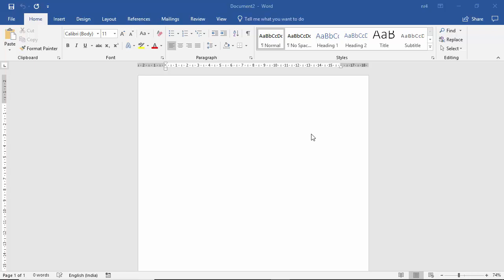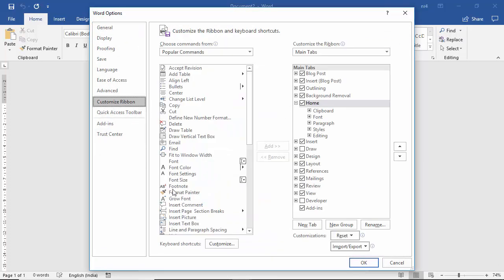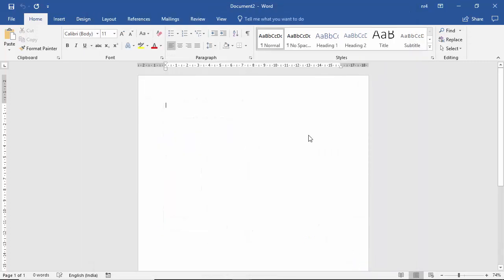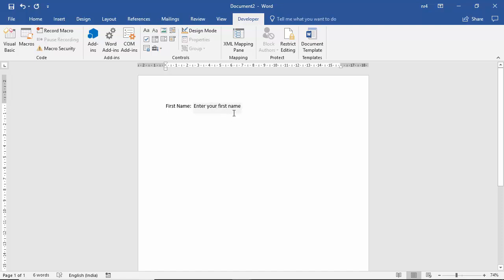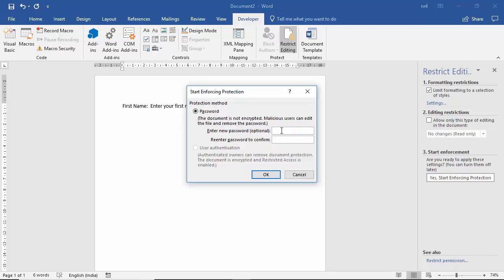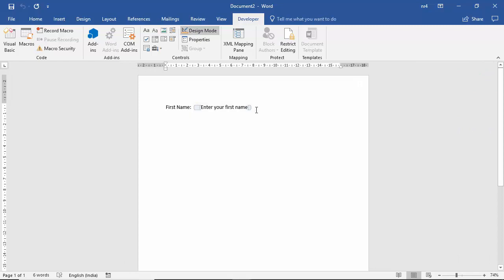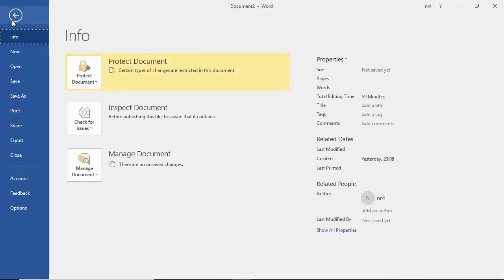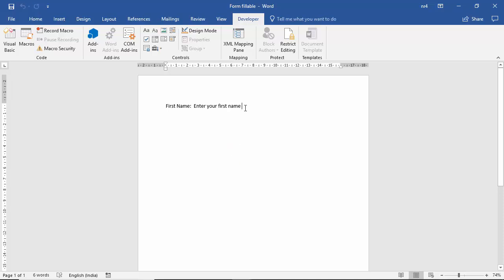Learn-how-to-create-a-fillable-forms-in-Word-2016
E & ICT Academy, IIT Kanpur